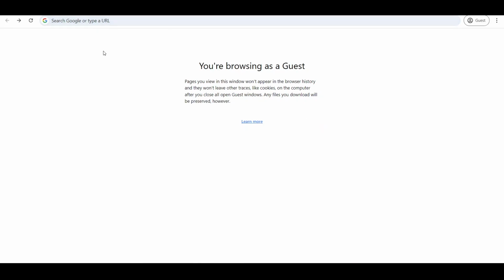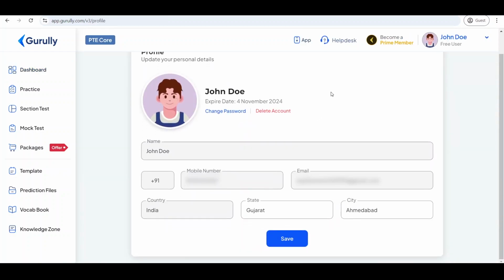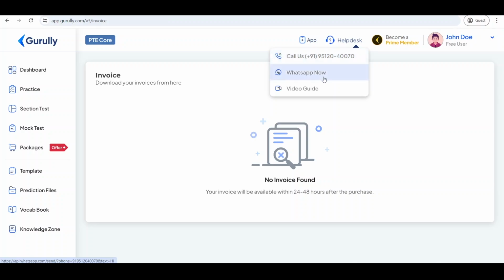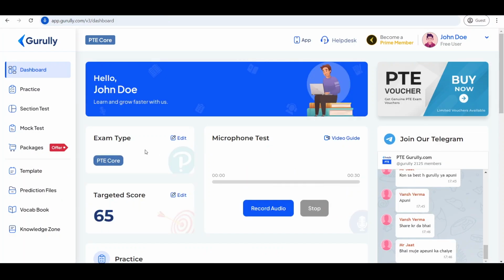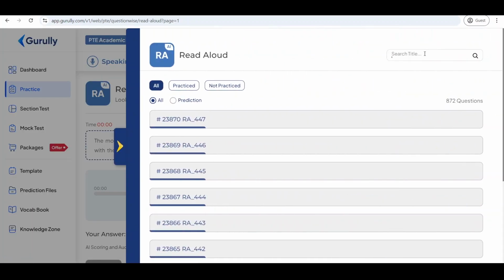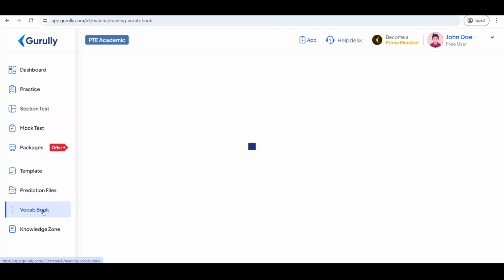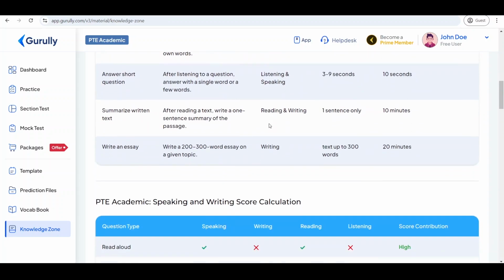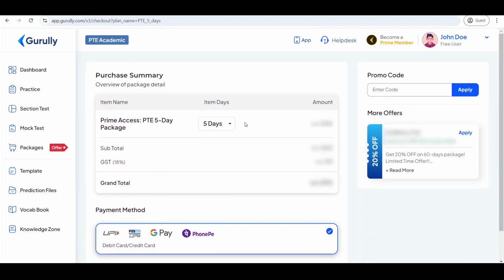Score 79+ in PTE with Gurully – Free Practice Tests & AI Scored Full length Mock Tests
Boost Your PTE Score with Gurully’s Free PTE Mock Test!!

Preparing for the PTE Academic Exam? Gurully has everything you need to practice smarter, not harder. Trusted by Millions of students, our platform offers full length mock test, section wise test, question wise practice with real-exam simulation to help you succeed on your first attempt.

✅ Free PTE Mock Tests with real-time exam interface
✅ Practice PTE Speaking, Writing, Listening & Reading
✅ AI Scoring with real-exam simulation
✅ Updated with Real Exam Patterns & Question Types
✅ Track Progress, and Improve Fast

Whether you're aiming for 79+ or just getting started, Gurully is your all-in-one solution for effective PTE practice.

🎧 Start your free PTE practice now!

PTE Mock Test
Free PTE Practice
PTE Academic Exam
Practice PTE Online
Gurully PTE
PTE Speaking Practice
PTE Writing Practice
PTE Listening Practice
PTE Reading Practice
AI Scoring PTE
PTE Real Exam Simulation
PTE Preparation Online
PTE Practice Platform
PTE Test Practice Free
PTE Practice Website